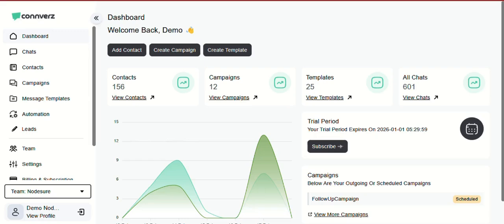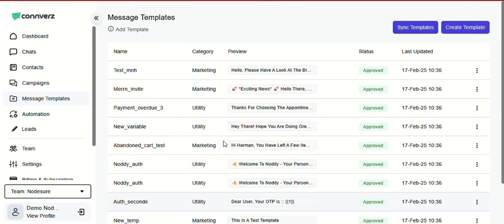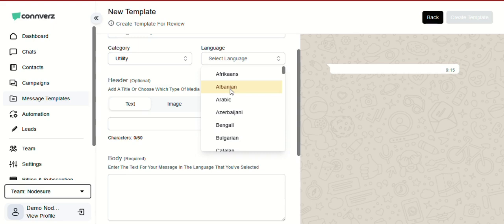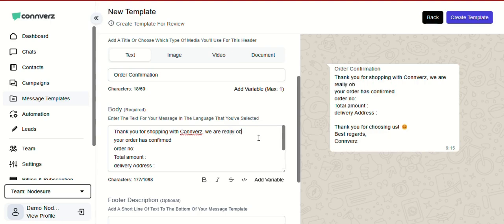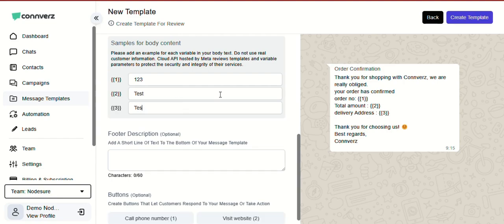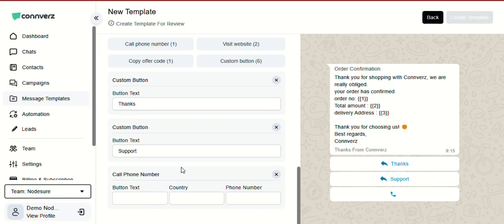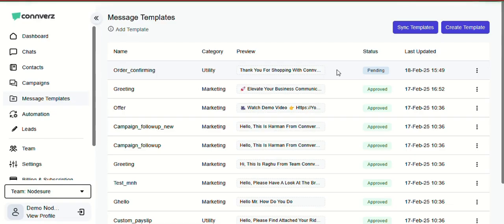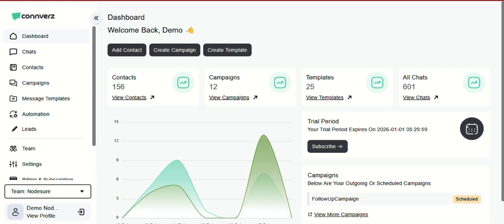How to Create Templates in Connverz - WhatsApp Marketing Tool by NodeSure Technologies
Looking to streamline your WhatsApp marketing? In this video, we’ll walk you through how to create templates in Connverz, making your campaigns more efficient and engaging!

✅ What You’ll Learn:
✔️ Step-by-step guide to creating WhatsApp message templates
✔️ Best practices for approval and compliance
✔️ How to personalize templates for better engagement
✔️ Tips to automate responses and boost conversions

With Connverz, you can send bulk messages, automate replies, and manage customer interactions effortlessly. Watch now and take your WhatsApp marketing to the next level!